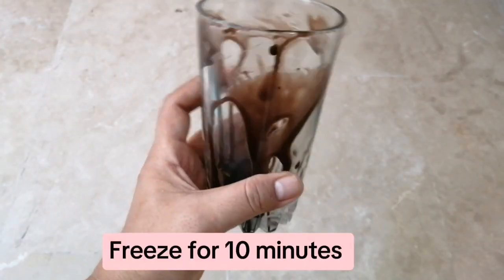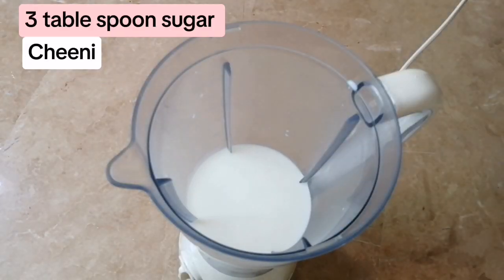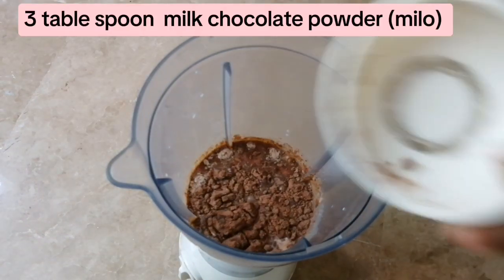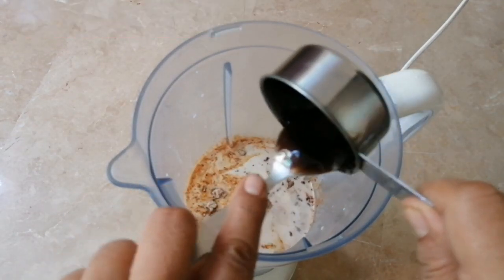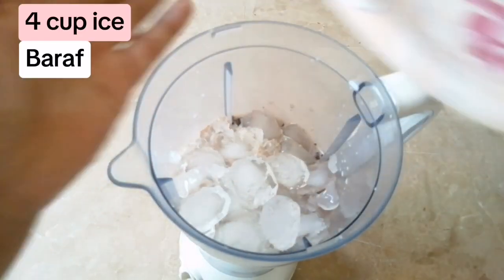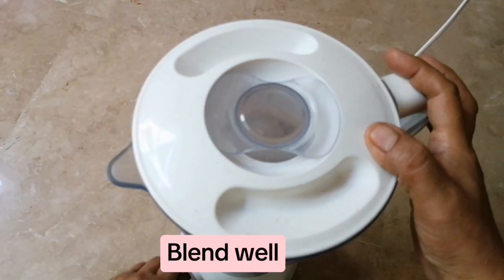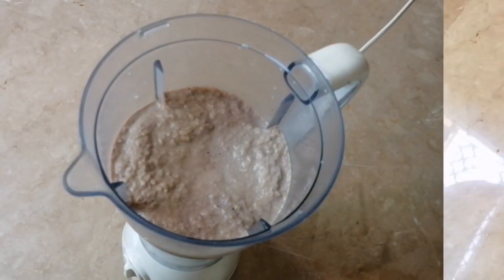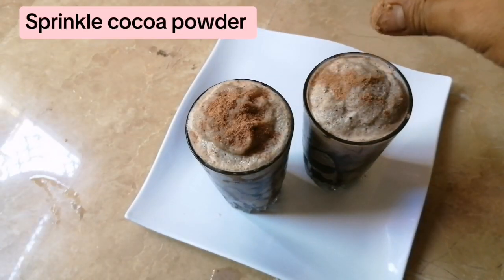Mocha Frappé Recipe.. Cold coffee for summers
best recipe umeed hai aapkp pasand ayegi!